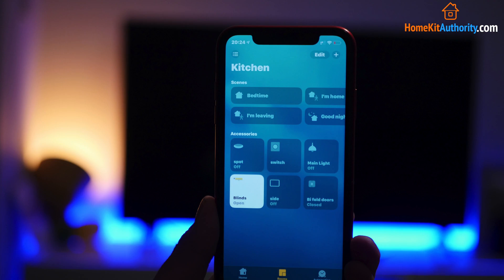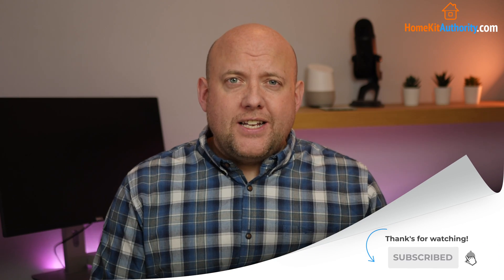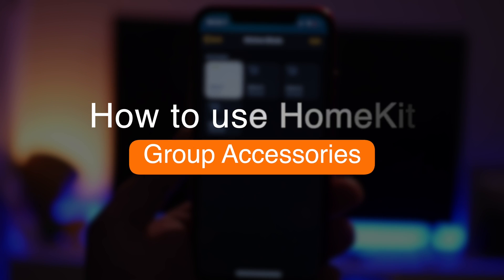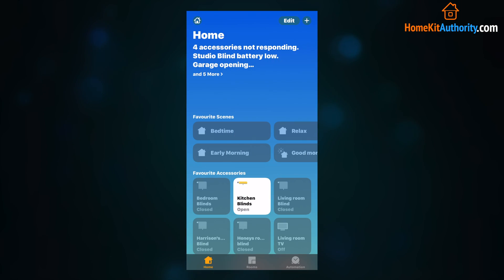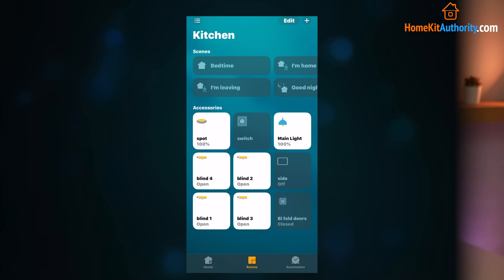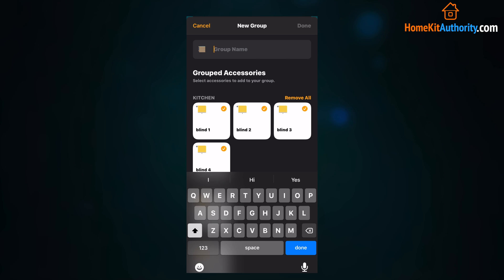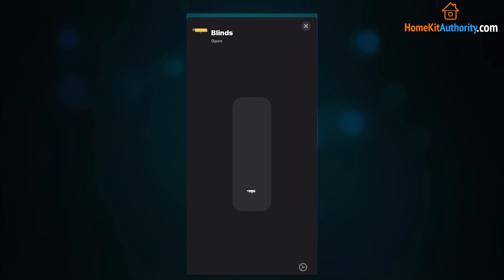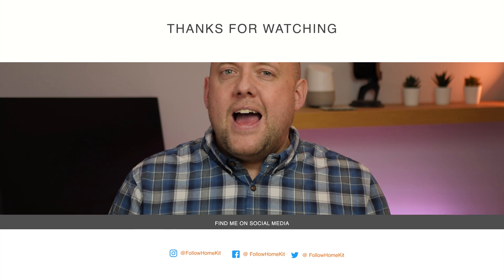How to group devices in Apple Home app - How to use HomeKit Series - EP2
In this tutorial, I will show you how to set up a accessory in Apple’s Home app within HomeKit.

This is part of a series of Videos that will take you through to get the best out of Apple HomeKit along with device and smart home accessory’s.

Follow me for all the latest on Wearables, Tech and Smart home